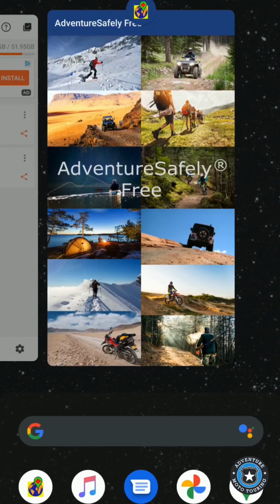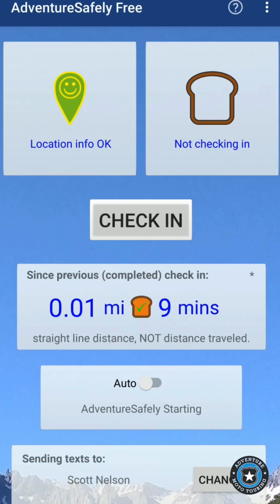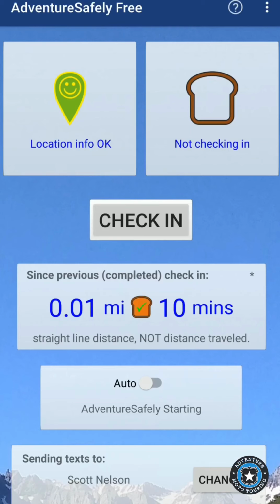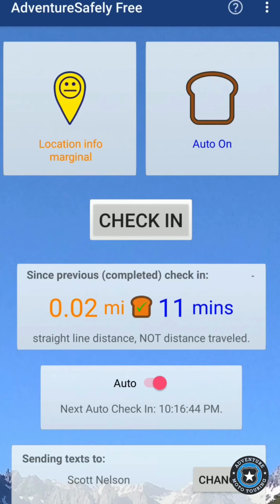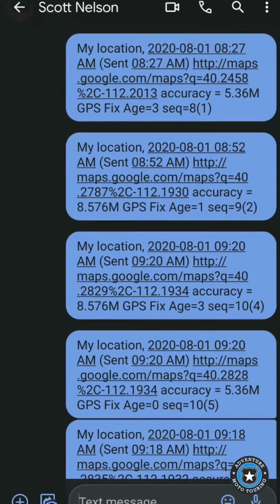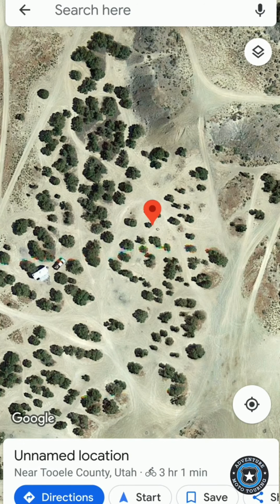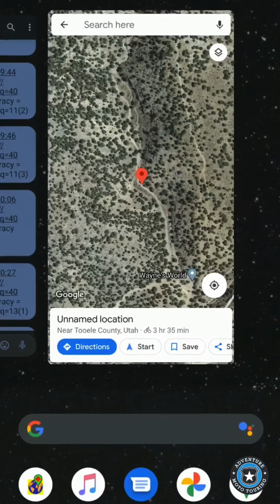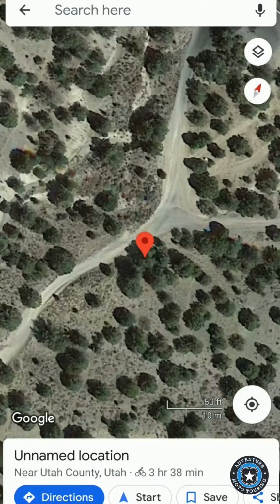Gear Review: AdventureSafely App - Location Tracking & Sharing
This is a FREE app by AdventureSafely for Android phones, tablets or devices that might just save your life. It sends text messages with your GPS location to loved ones back home or anyone who you designate to track your adventure. They can click on the text message to open a map and see where you are located. The app uses cell towers and pockets of cell coverage (in remote areas) to send out these messages as you are riding. It also helps you know where you had cell coverage, in case you need to go back to an area to send a text or make a phone call. The app has 3 patents for the technology that it uses. You can download it for FREE in the Google Play store by searching AdventureSafely.